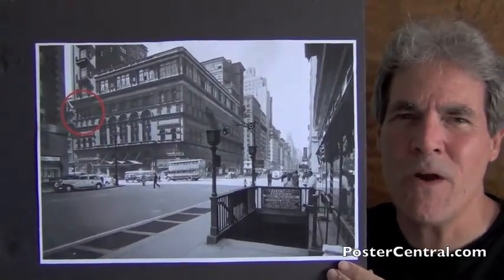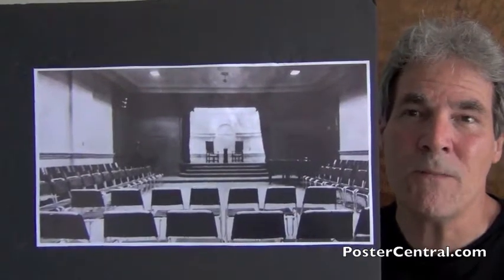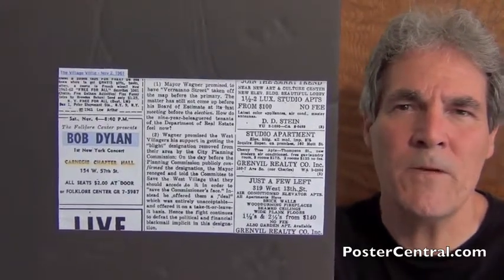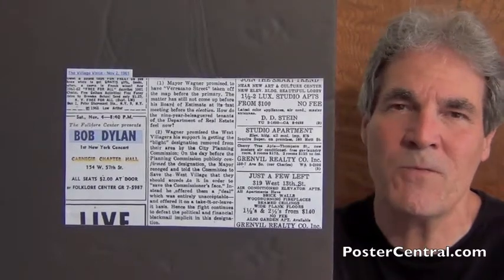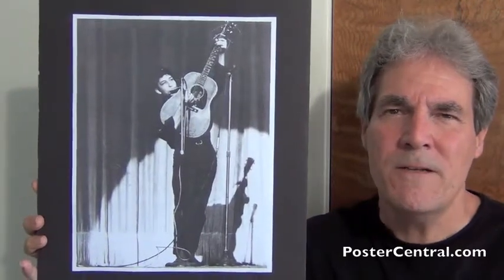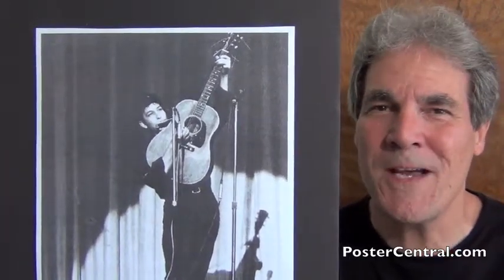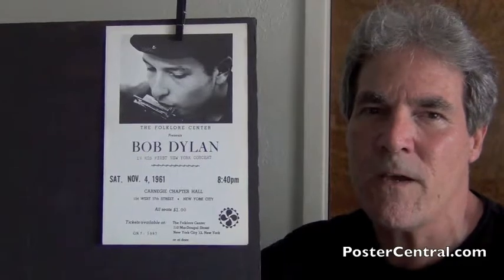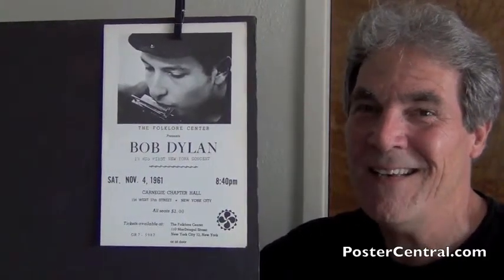Bob Dylan Concert Ticket 1961 Carnegie Chapter Hall, NYC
Bob Dylan concert ticket stub whole unused complete full tix show memorabilia rare admission tour un-torn new intact torn ripped halfies souvenir old original half event original collectible vintage valuable ephemera scarce tickets 1961 buying selling trading collecting auctioning

Folklore Center Presents Saturday, November 4, 1961
Carnegie Chapter Hall, New York, N.Y.

My name is Pete Howard and I researched, wrote, narrated and produced this video single-handedly.  I’ve been a serious music-memorabilia collector since 1972, and still love to buy exciting vintage stuff, including collections.

which has tons of old collectible poster images. The Blog section also has 100’s more of these YouTube videos, with a very helpful menu.